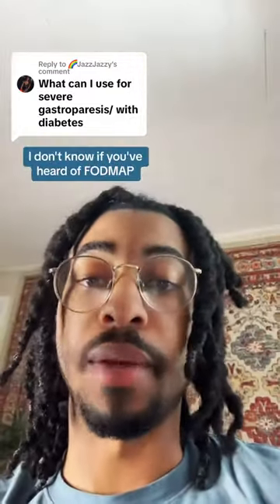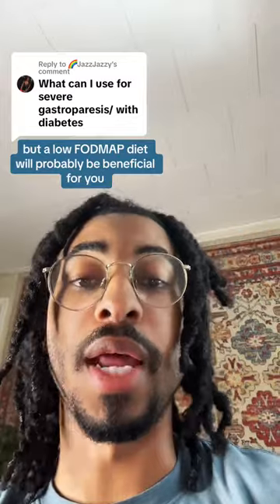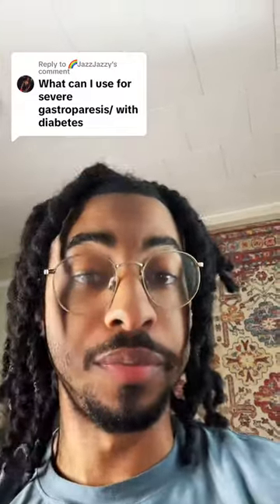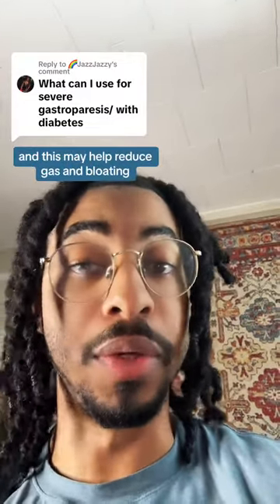Empowering Gastroparesis Relief: Embrace Natural Solutions with @🌈JazzJazzy! 🌿🍃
🌿 Discover a holistic path to managing Gastroparesis alongside @🌈JazzJazzy! Explore the realm of Natural Solutions that bring relief and improve your overall well-being. From the soothing qualities of ginger and peppermint to the benefits of a low-FODMAP diet, let's unravel the power of these natural remedies. 🌟

Join us in the journey of Gastroparesis Relief as we embrace holistic approaches that prioritize your health and happiness. Let's learn together how Natural Remedies can ease symptoms and enhance your Wellness Journey. 🌿🍃

Together, let's empower ourselves with knowledge and discover how to navigate Gastroparesis with a holistic mindset. Embrace the potential of Natural Solutions and embark on a path to Gastroparesis Relief that supports your well-being from the inside out. 🌈🌿